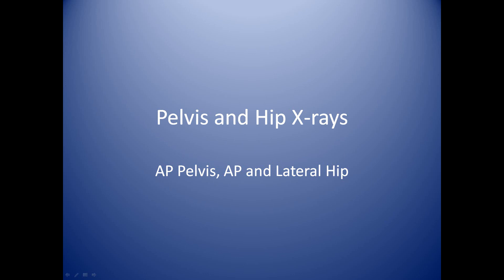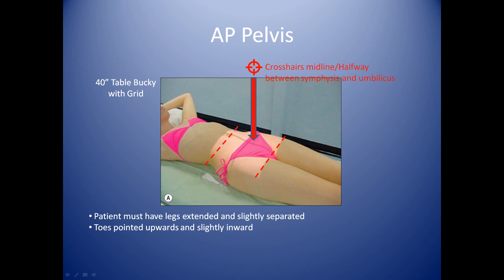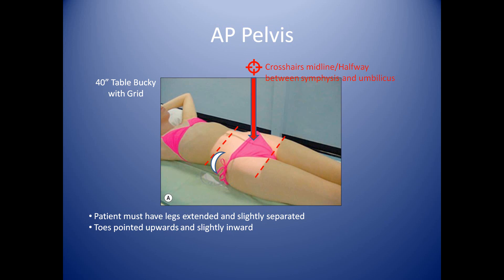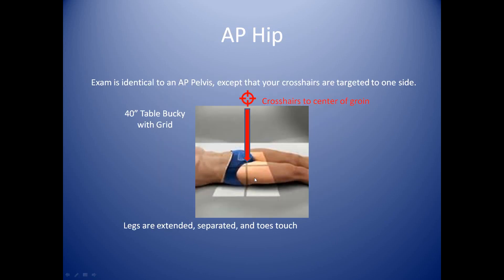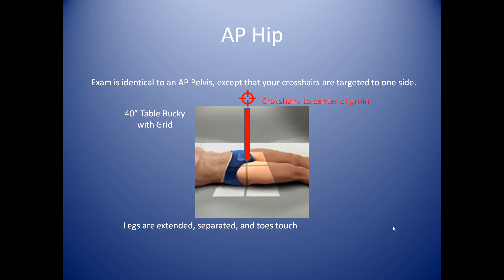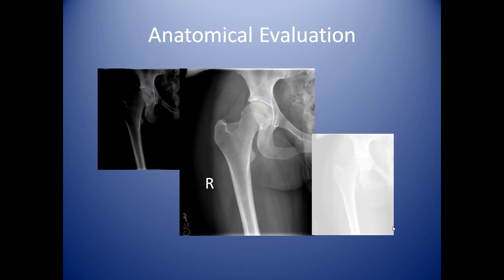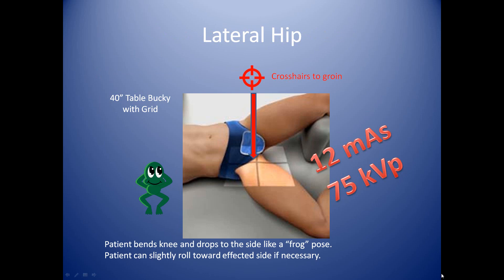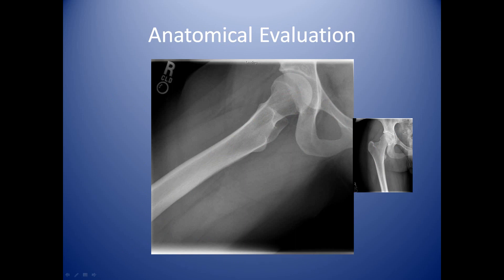How to SHOOT PELVIS and HIP X-RAYS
How to administer AP/Lat x-rays of the pelvis and hips for basic x-ray operators.